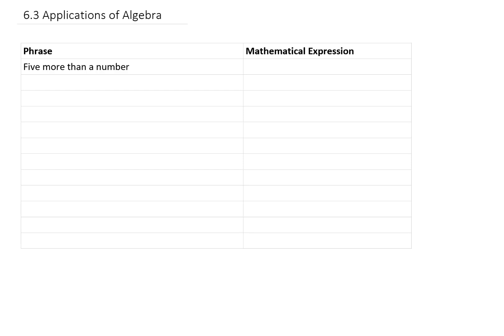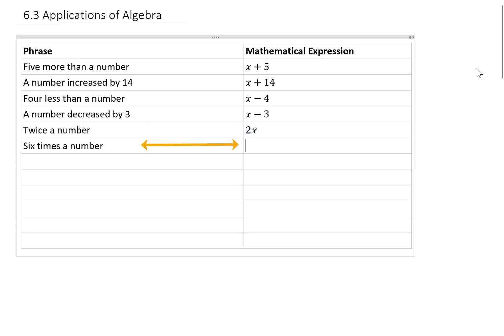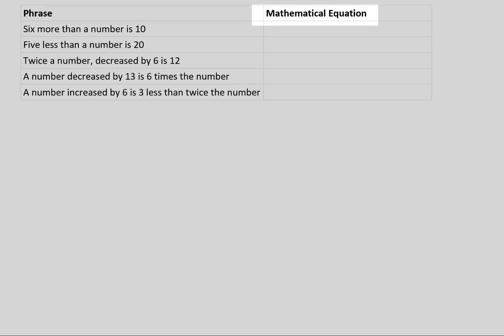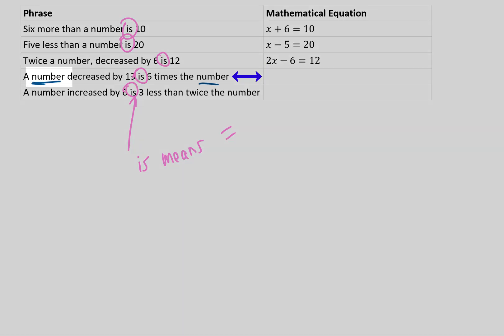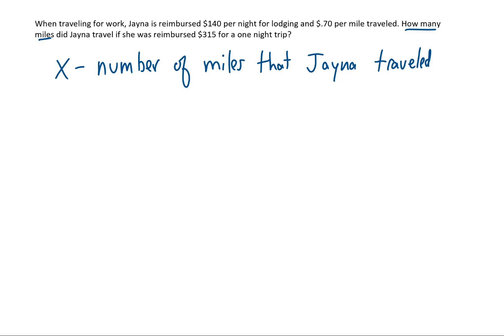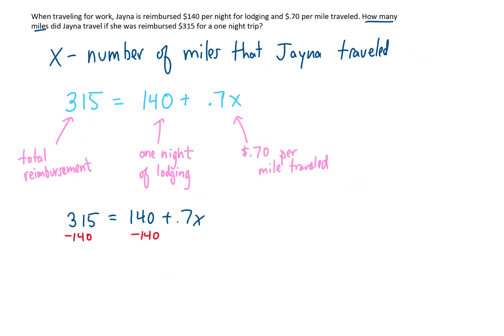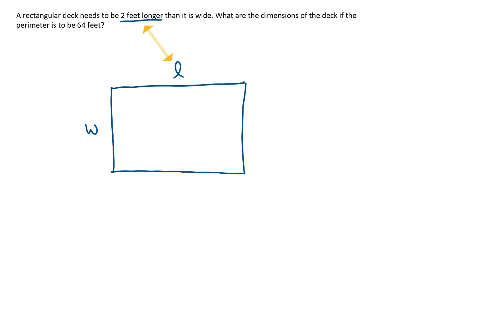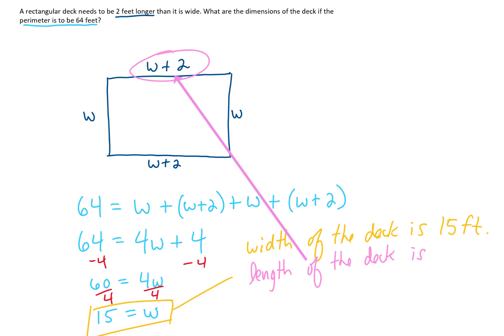Converting Phrases to Expressions and Equations and a few Word Problems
We list a number of examples for how a phrase in English can be converted to a mathematical expression or a mathematical Equation. Then we work a couple of common word problems including finding the dimensions of a deck and finding how many miles a person traveled for work